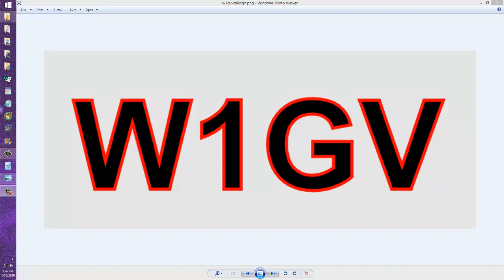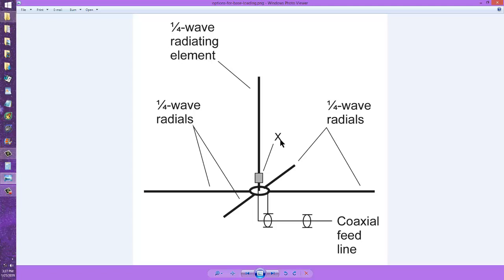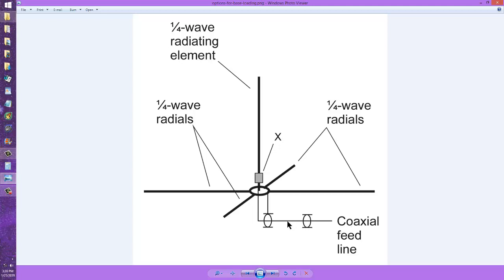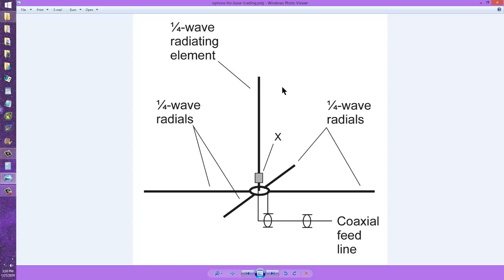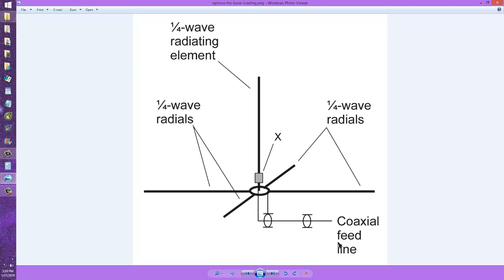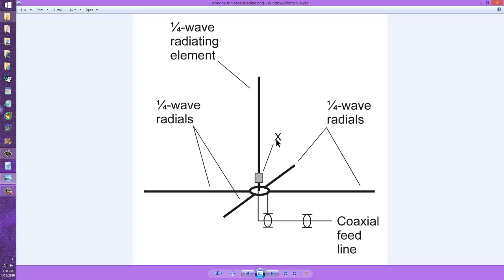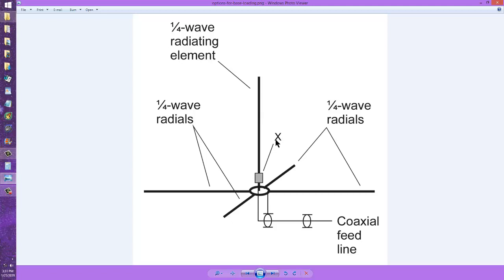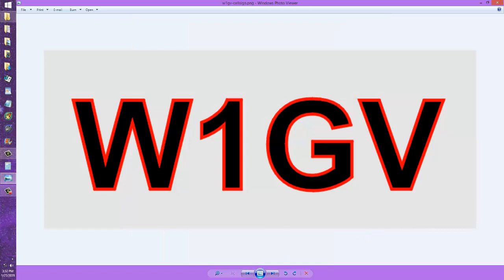Two Options For Base-Loading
You can base-load a vertical antenna with either an inductor or a capacitor. (Note: This video replaces the one that YouTube "booted." See "Glooch" for details.) 73 de W1GV.
sciencewriter-dot-net